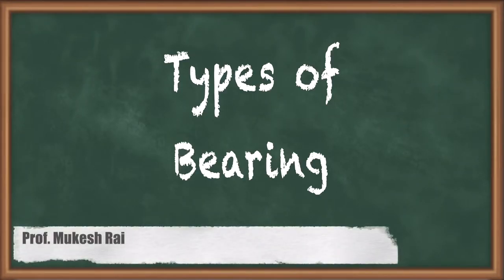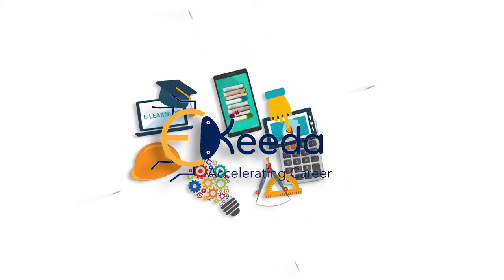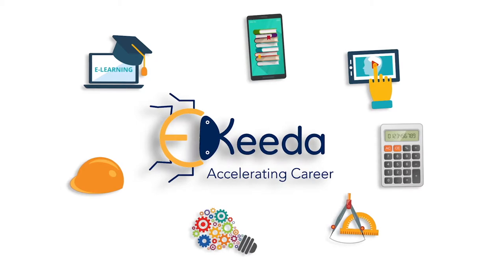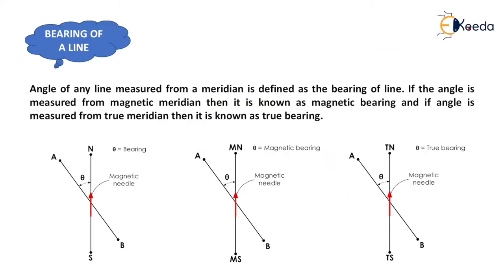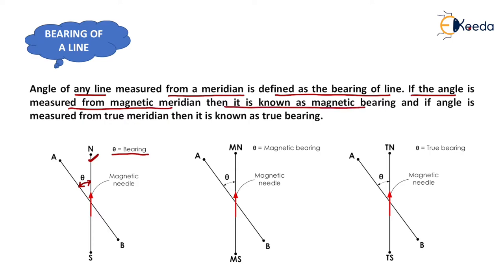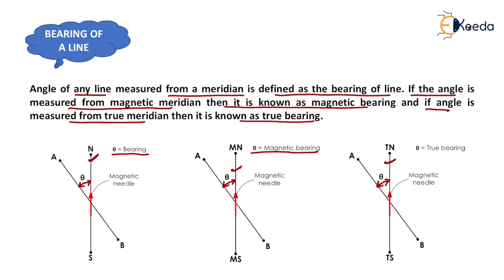Types of Bearing - Compass Surveying - GATE Geomatics Engineering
Subject - GATE Geomatics Engineering

Video Name - Types of Bearing

Chapter - Compass Surveying

Watch the video lecture on Topic Types of Bearing of Subject GATE Geomatics Engineering by Professor Prof. Mukesh Rai. Watch the Complete lecture on Engineering Academics with Ekeeda.

Happy Learning.